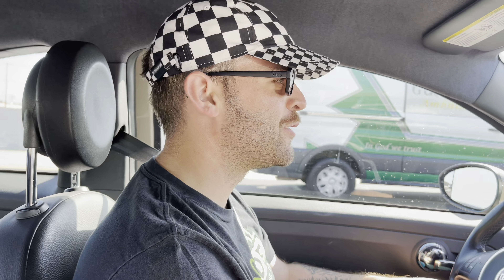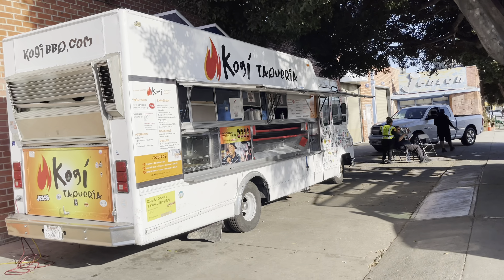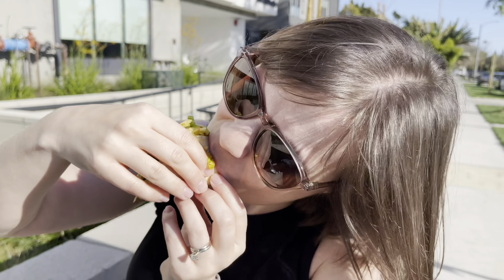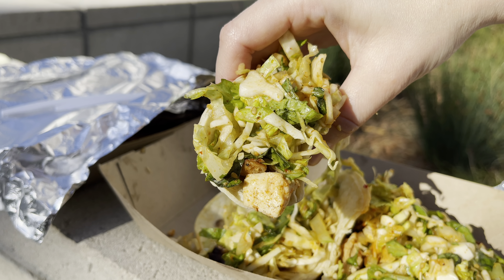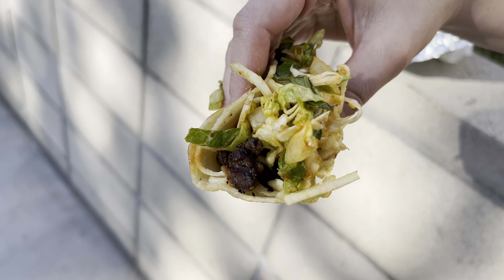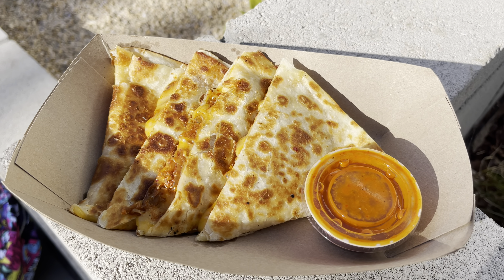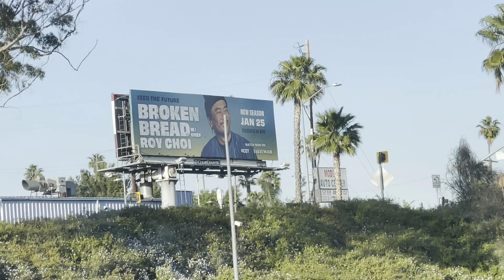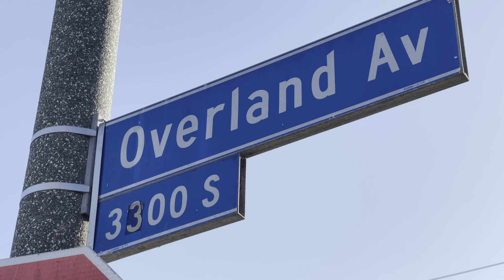Let's Try Korean Tacos In LA - Eat For Cheap In LA 2022 - Kogi Taqueria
We're back to our search for the best cheap eats in LA. Join us as we try Korean tacos! Kogi Taqueria has been cranking out delicious street food for years and doing it so well. Find out why we think it's some of the best cheap eats in all of LA. Make sure to check out the Kogi website to find out when a truck is near your neighborhood, or just drive to the stationary location on Overland Ave in the Palms neighborhood of LA. We hope you enjoy the video and CHEERS!!!

0:00 - Intro
1:47 - Chicken Taco
2:37 - Tofu Taco
3:13 - Short Rib Taco
3:37 - Spicy Pork Taco
4:36 - Kogi Kimchi Quesadilla

(In this video: Let's Try Korean Tacos In LA, Eating For Cheap In LA 2022, korean street food los angeles
korean street food los angeles 2022
la korean street food 2022
korean street tacos
kogi taqueria
los angeles best cheap eats
eat out on a budget in la
budget restaurants in la 2022
budget friendly restaurants los angeles 2022
cheap street food la 2022
cheap street food los angeles 2022
best korean street food los angeles
los angeles cheap korean food
cheap korean food la 2022)